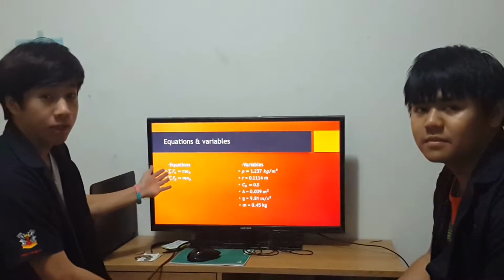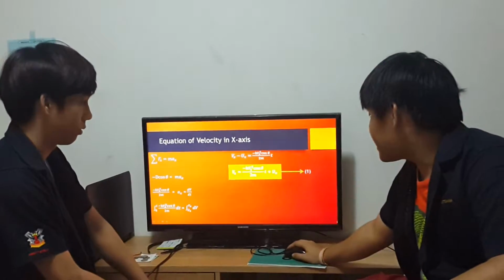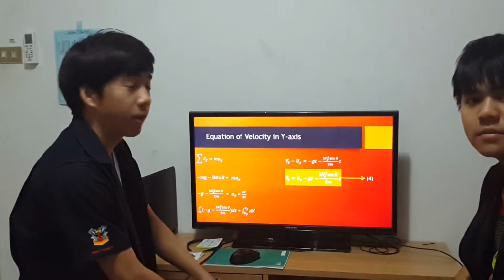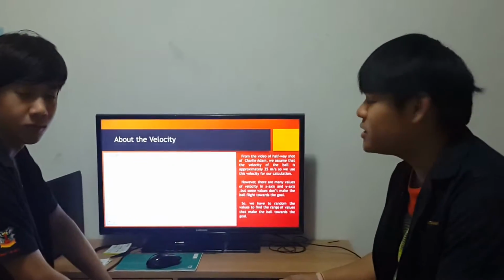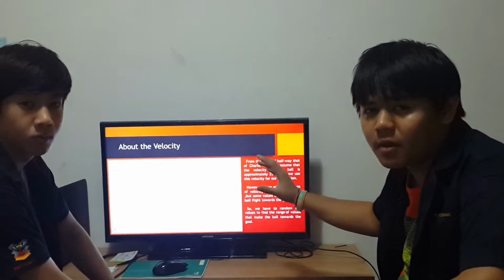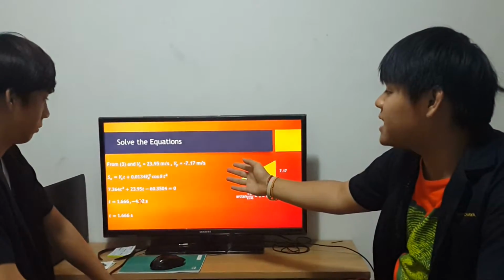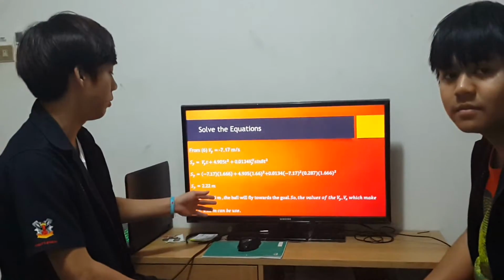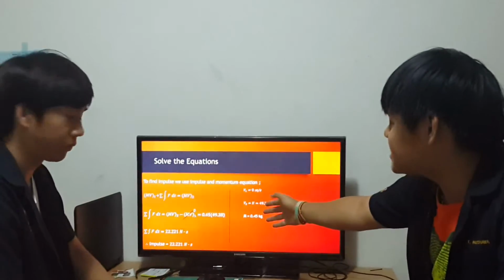Dynamics Project (KMUTT:ME55)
นายกรณัฐ บุญสมบัติ 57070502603
นายธิตินนท์ สุทธิสานนท์ 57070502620
นายนิธิรักษ์ จันทะเขียง 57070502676